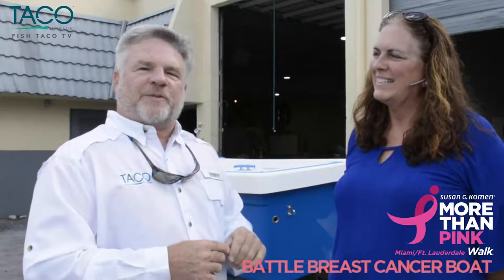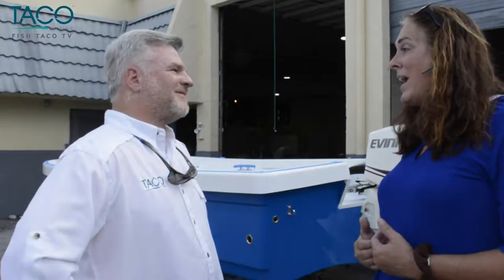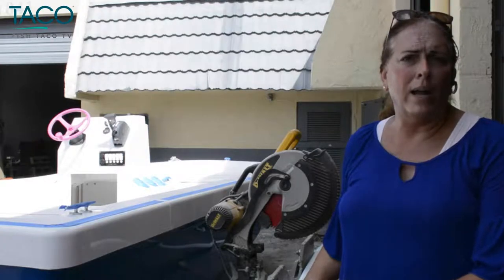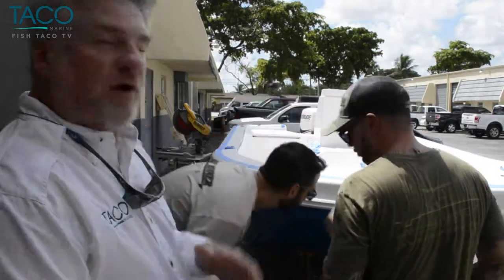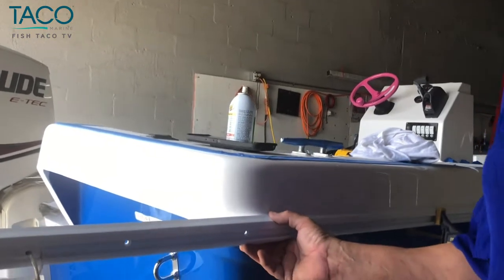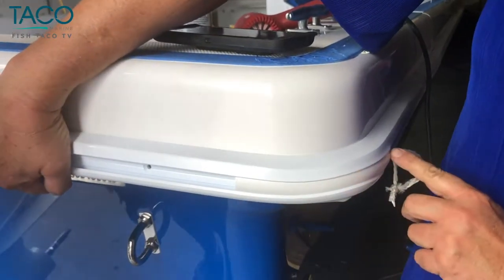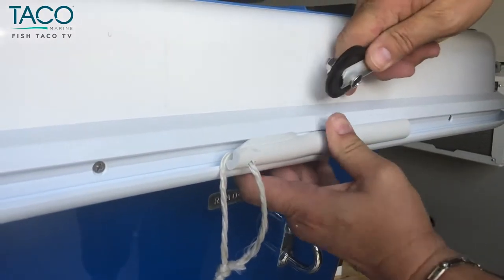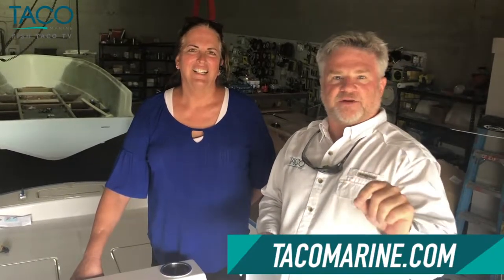Installing TACO Rub Rail onboard the Reef Runner Battle Breast Cancer Boat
Captain Mark stopped by Reef Runner Boats for the installation of new TACO Rub Rail on its Battle Breast Cancer Boat for the Susan G. Komen Miami/Ft. Lauderdale Foundation! This boat is being raffled for the charity at the 2019 Miami International Boat Show!